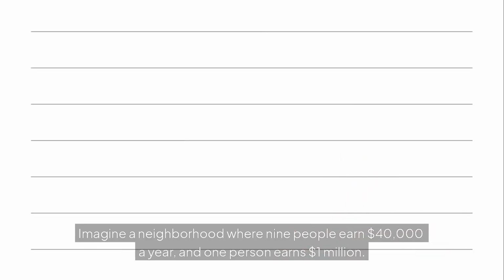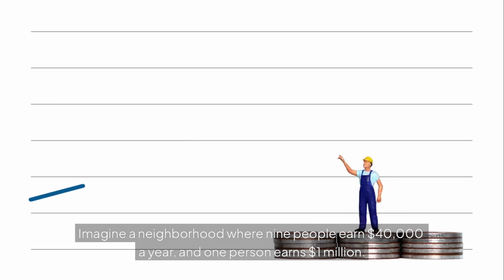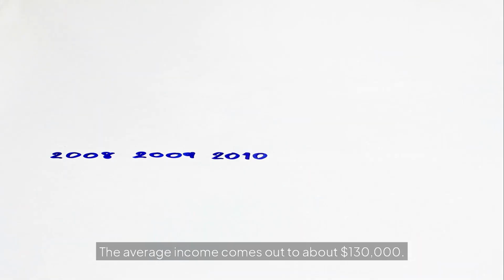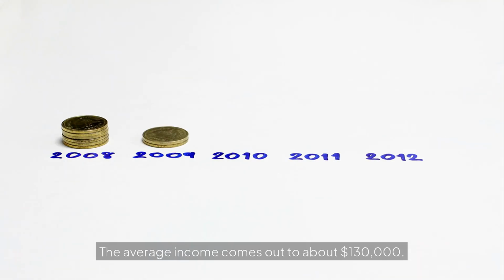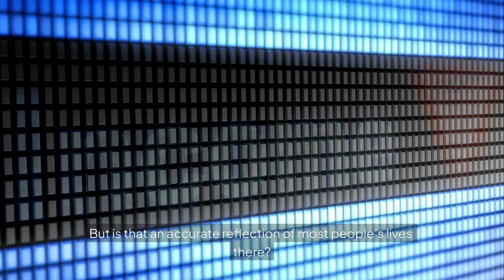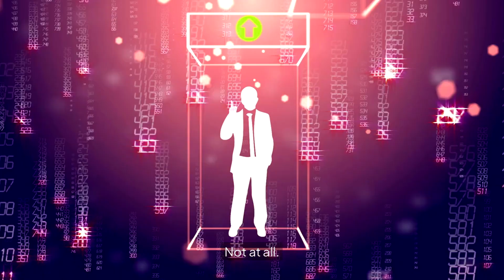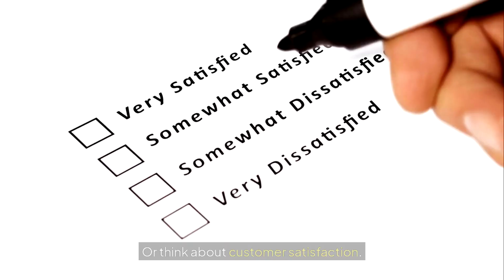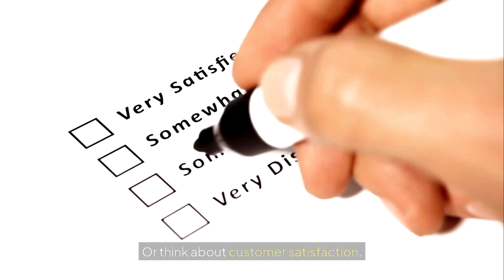The Problem with Averages in Research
Averages are one of the most common statistics in research, but they can also be one of the most misleading. Mean values often hide important patterns, outliers, and subgroup differences that can completely change the story your data tells.

In this video, we’ll explore:

Why averages can distort reality in survey and business data

Real-world examples of how means mask differences in income, satisfaction, or performance

Smarter alternatives like distributions, medians, and segmentation

How to uncover the patterns that matter instead of settling for a single number

By the end, you’ll know why averages are only the starting point — and why the real insights live in the details beneath them.
Great for researchers, analysts, and business leaders who want to make smarter, more accurate decisions with data.